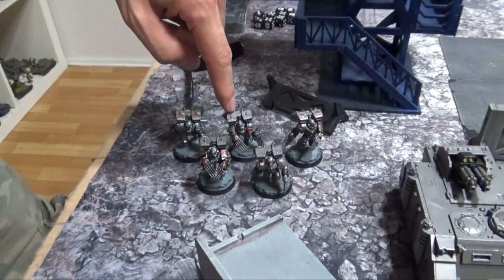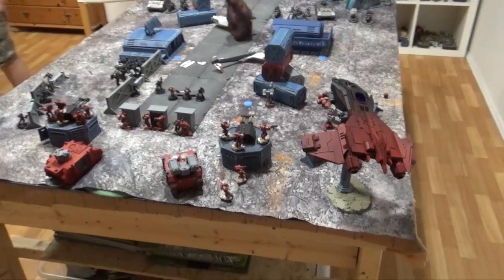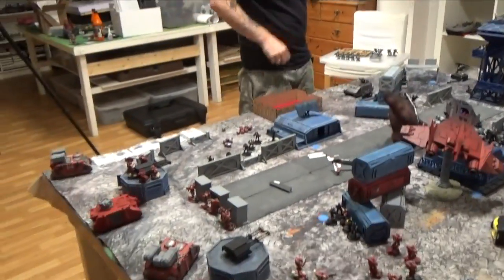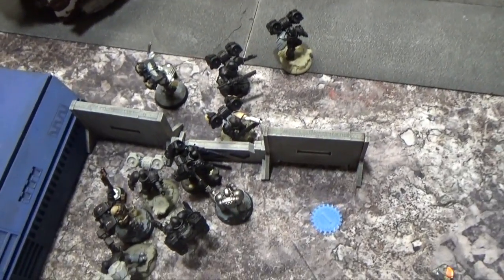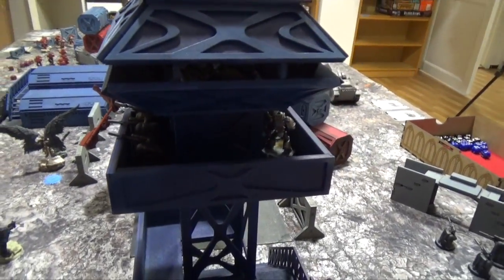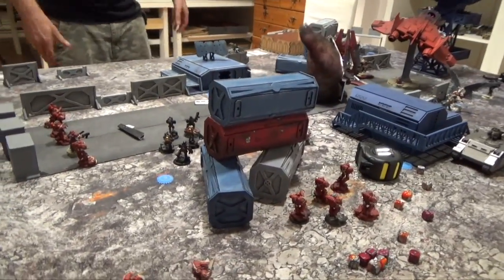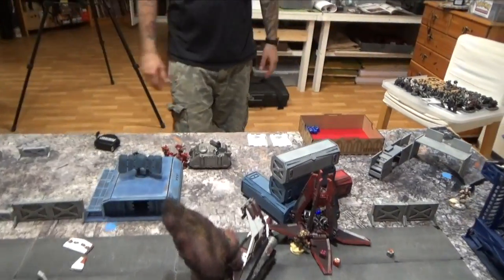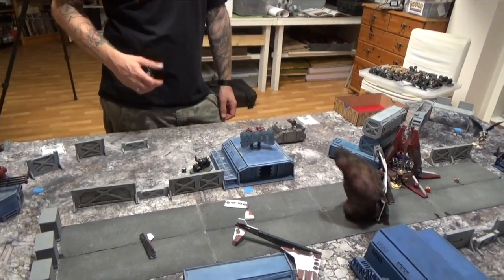Warhammer 40k Battle Report - Damon vs Stig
Damon and Stian (Stig) clash together in this Warhammer 40k battlereport